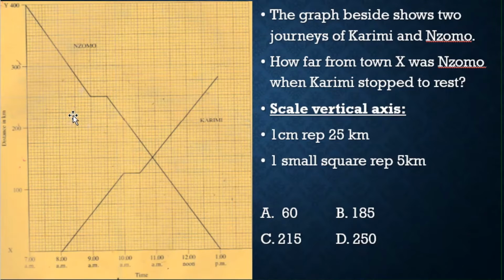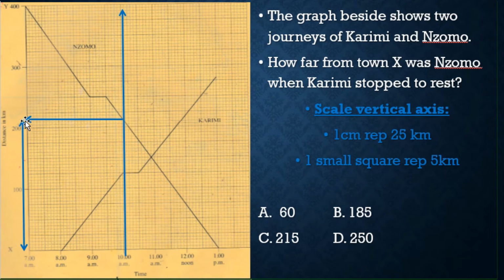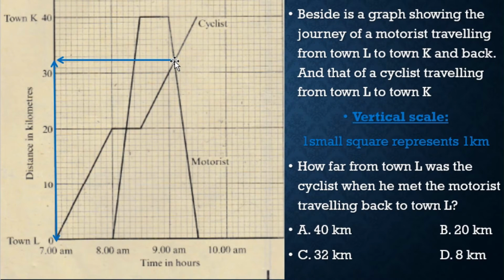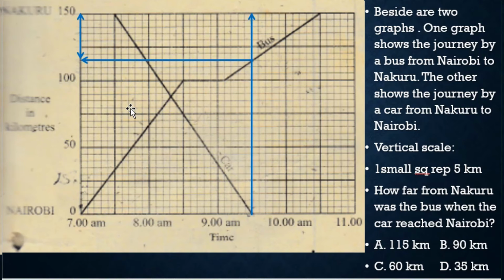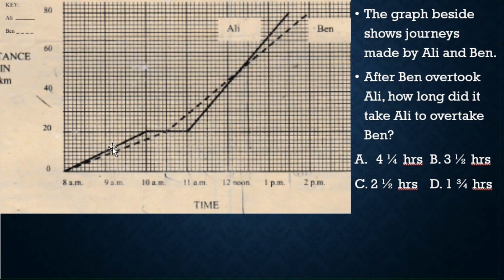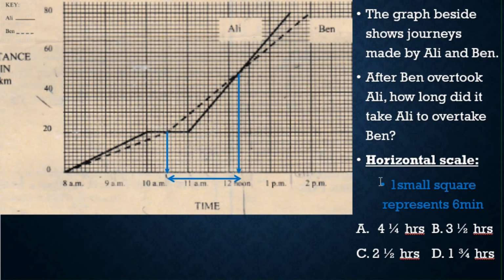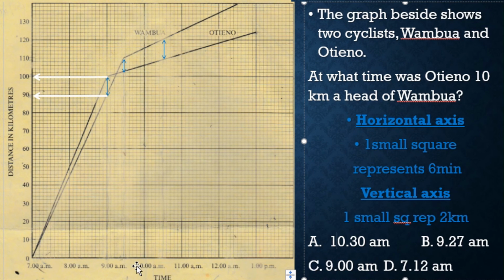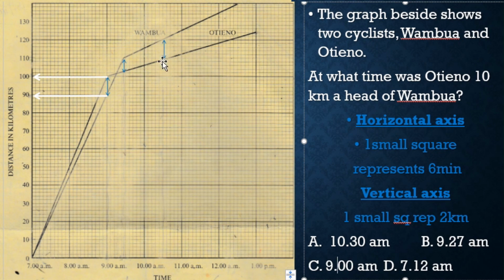How to read and interpret graphs involving two travellers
Lean with irmu production how to read, interpret and solve problems involving two travellers graphs, especially ideal for KCPE candidates.